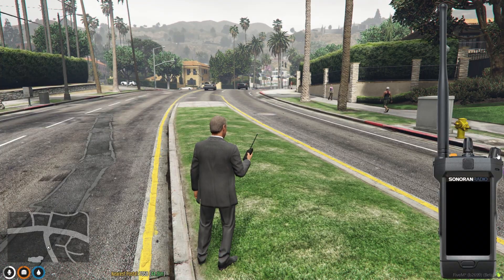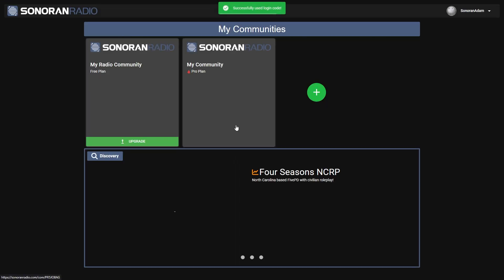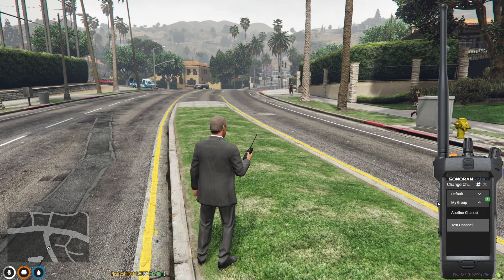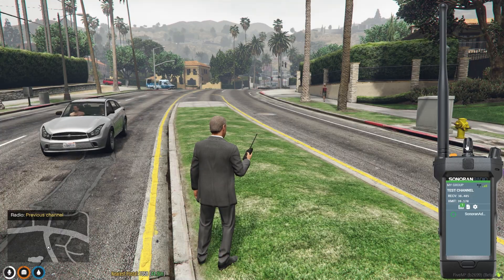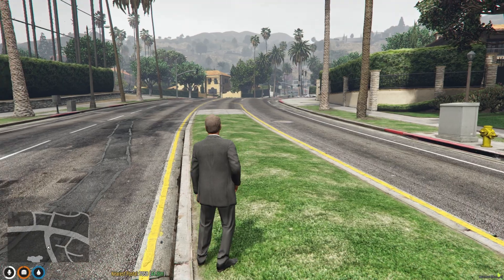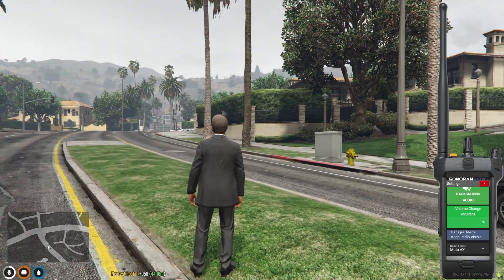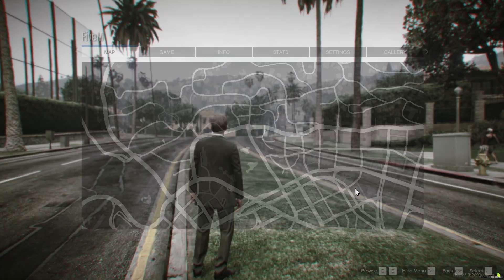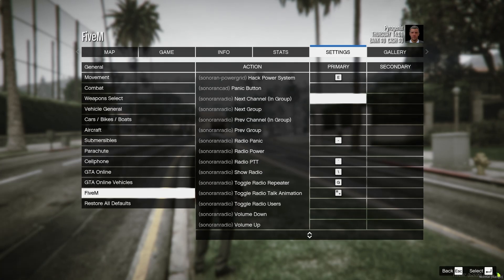Sonoran Radio Tutorial: FiveM In-Game Usage (3/4)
The third Sonoran Radio tutorial video highlights FiveM in-game usage.